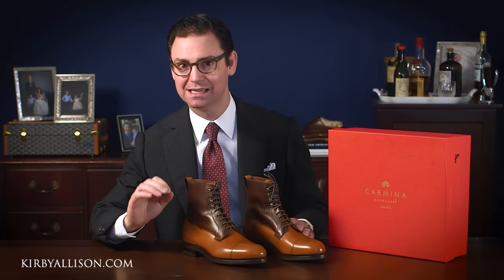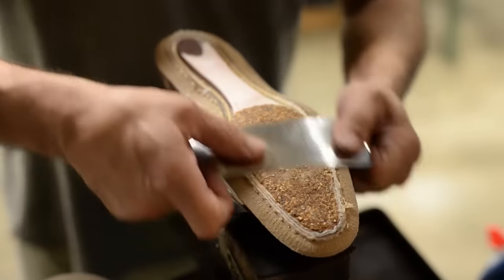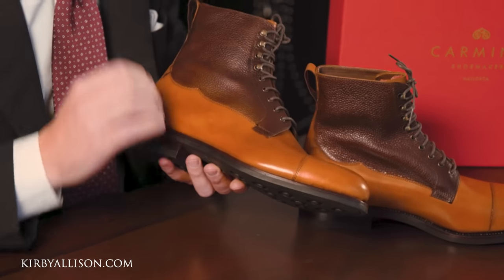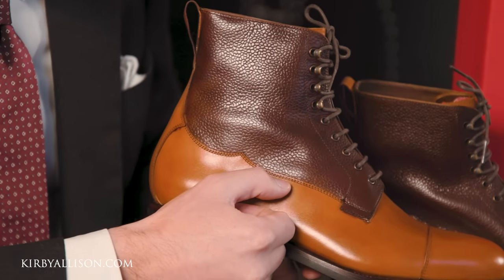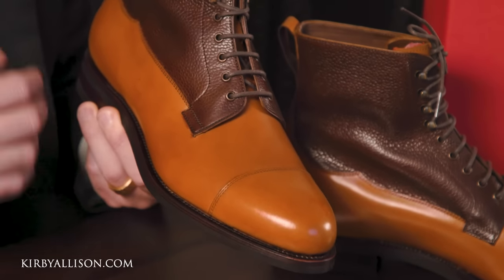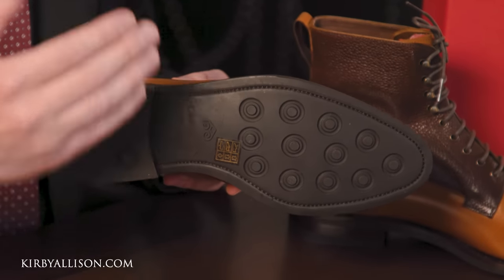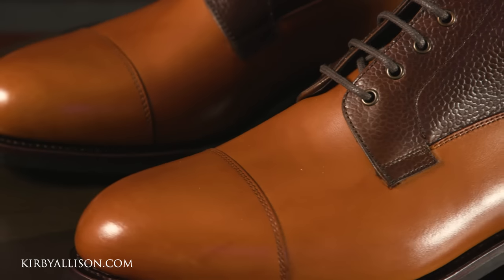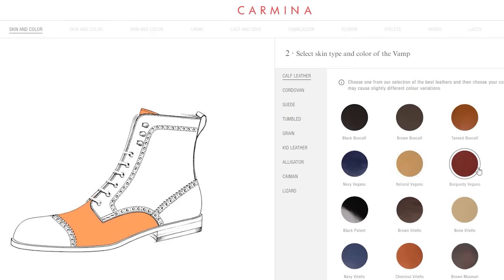Reviewing the Carmina Calway Boot | Kirby Allison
Carmina Shoemaker recently released their first-ever Calway boot model. Thanks to our friend, CollectionsOfTime on Instagram, Kirby was able to receive and review this Calway boot for you all.

CARMINA SHOEMAKER
Our family manufactures all shoes on the island of Mallorca since 1866. Mallorca is located in the center of the Mediterranean Sea and is our source of inspiration for all our designs. The city of Inca is well known for the leather industry and has always been a reference in the quality footwear sector. Our artisans manufacture leather shoes that are then shipped throughout the world.